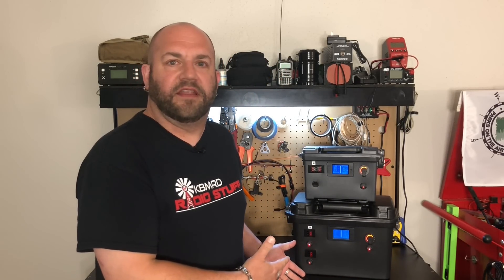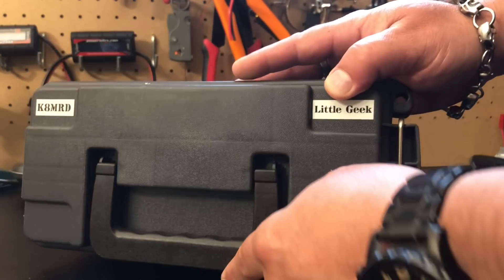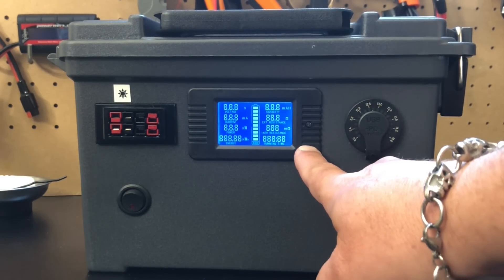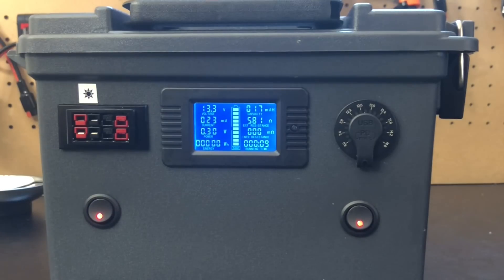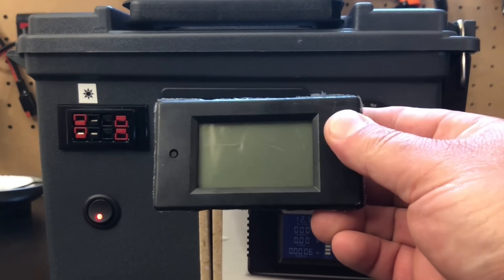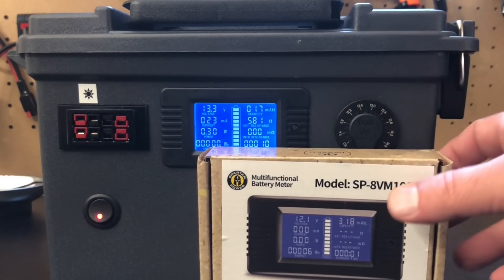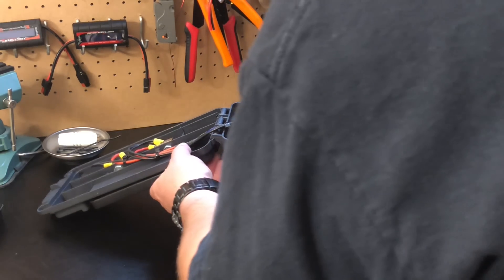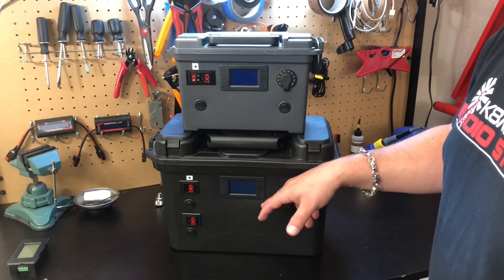LiFePO4 Ham Radio Battery Box / Solar Generator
A look at my LiFePO4 Ham Radio Battery Box / Solar Generator

Here are links to what I used to build the boxes:
Usb outlet: